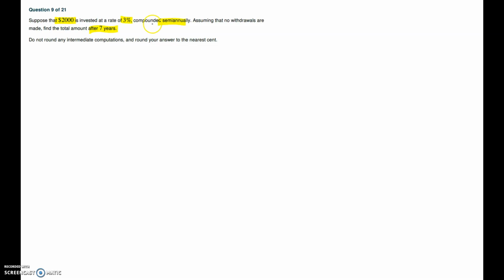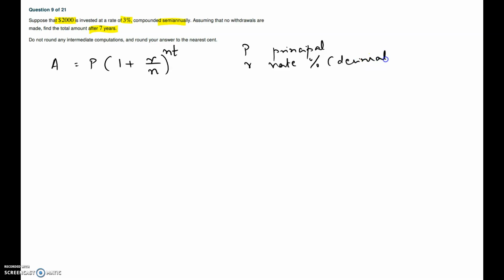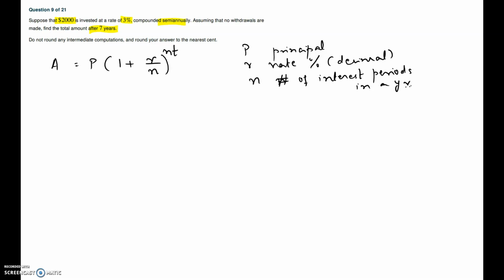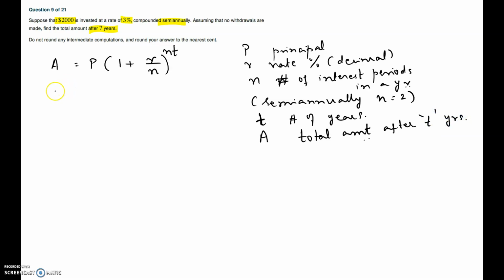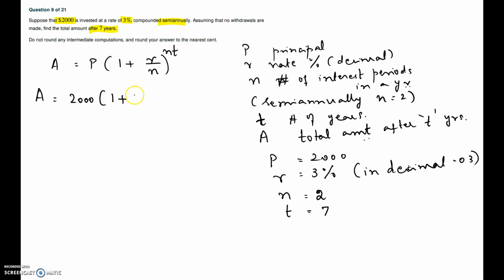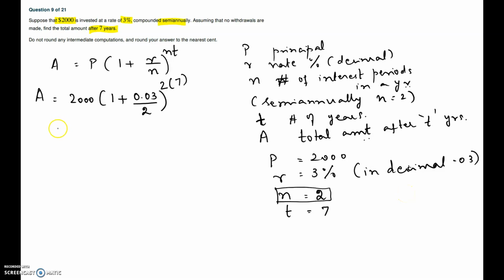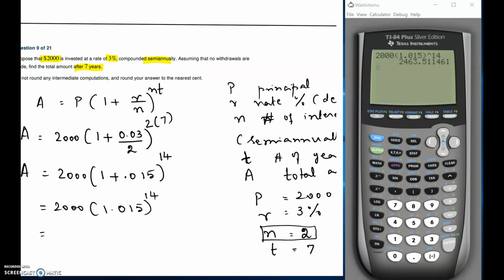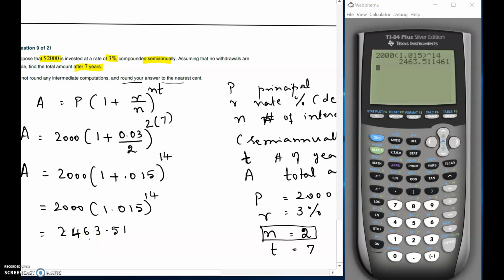Practice Exam 4 (Ch 8-9) - Int. Alg -#9 (Finding the total amount using compound interest formula)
Practice Exam 4 - Ch 8-9 - Intermediate Algebra -#9 (Finding the total amount using compound interest formula)